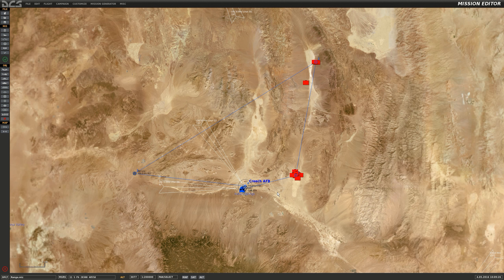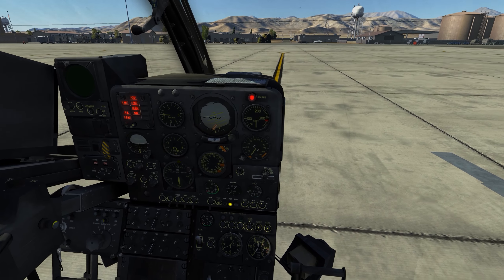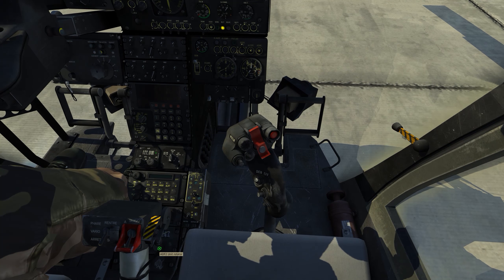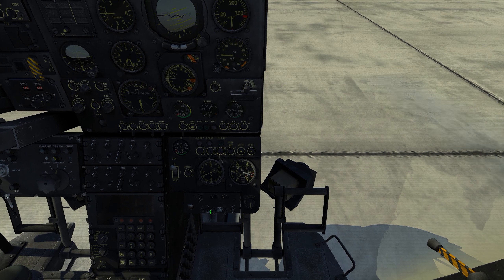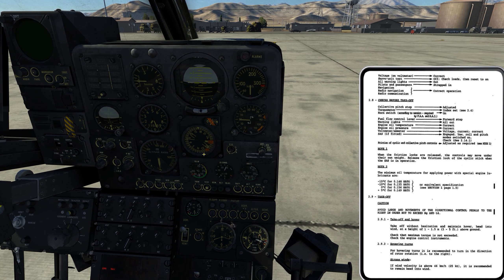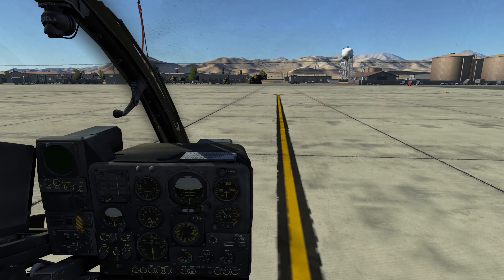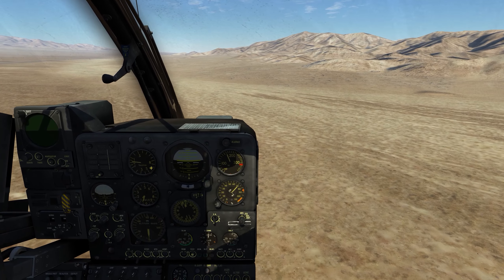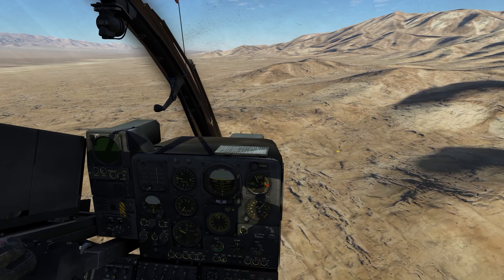Test Flight - DCS: SA342 Gazelle #4 - Lighting, ADF Radio, Hover, Departure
Follow along as I learn to use the SA342 Gazelle light attack helicopter in DCS: World. This is an in depth look at the aircraft systems, how to operate them, and how to employ them during missions. These are intended for new players who are new to the Gazelle and not sure where to start but there is enough depth that experienced players can enjoy them as well.

I use the TrackIR head tracking system to look around while I fly.  Check here for more info and to see my profile (hint: it is just the default):

System Specs:
i7-4770K @3.50 GHz
16 GB RAM
GeForce GTX980ti
TrackIR 5